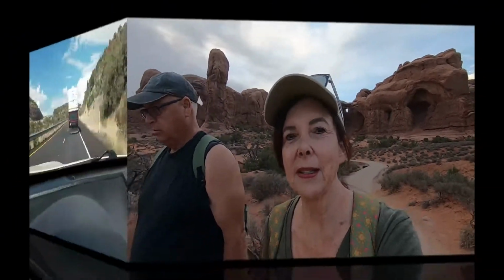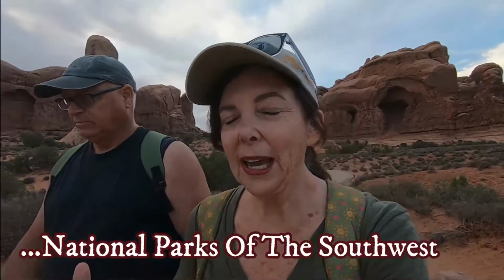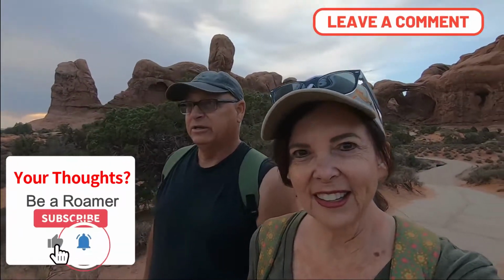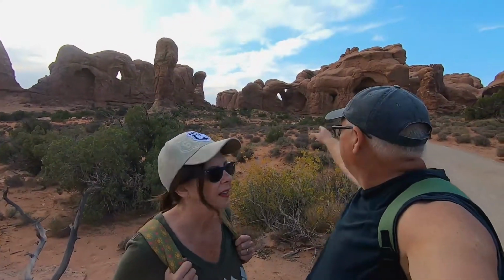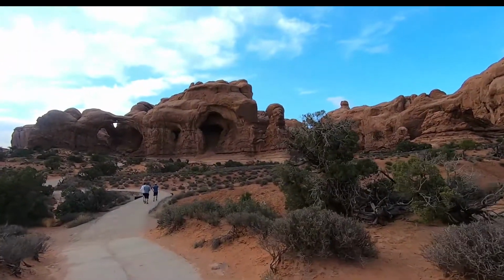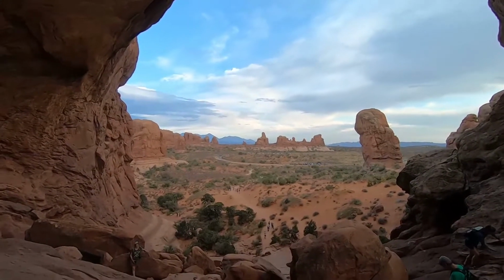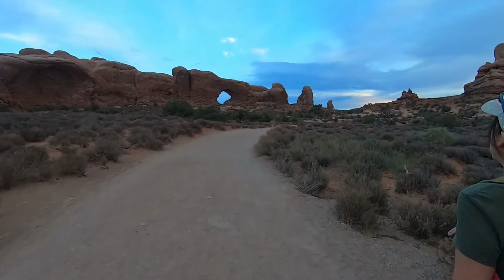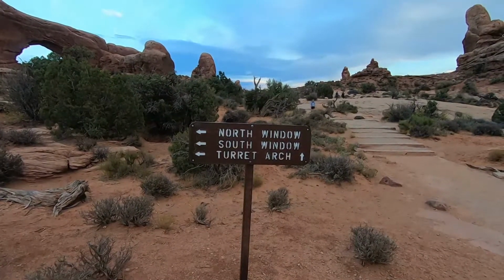Hike Park Avenue & The Windows at Arches National Park Utah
Explore Arches National Park's Windows Section &  Park Avenue.  Moderately Easy Trails.  Perfect for Active Seniors , Families & Photographers.

We are Jamie and Linda.  Active Seniors. The Only Thing Over The Hill Is When We Hike Over It, Up It, and Around It!

RV Living Is The Goal. We'll Show You How We Get There On A Budget With A Lot Of DIY Projects For Our Motorhome.

Music
1. Circus Down - Filmora
2. Metamorphosis - Filmora
3. Use In Wondering - Filmora
4. June - Bobby Richards